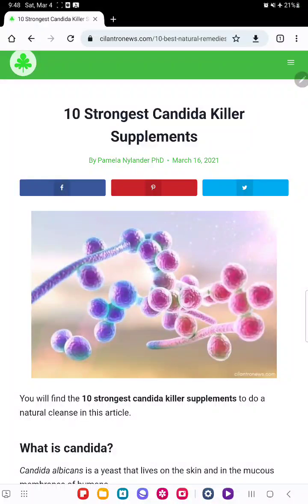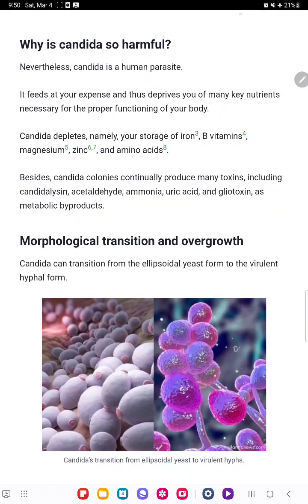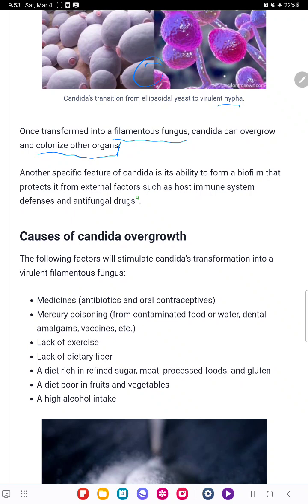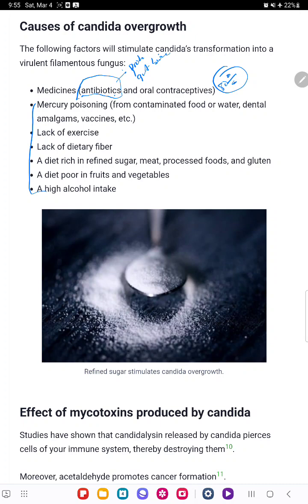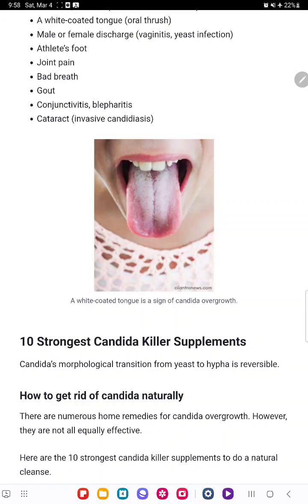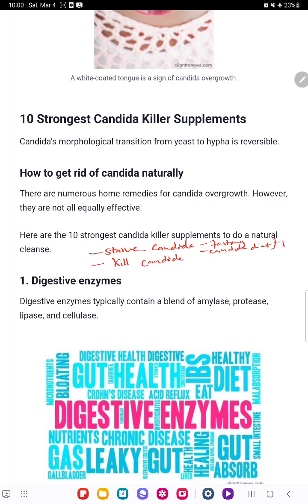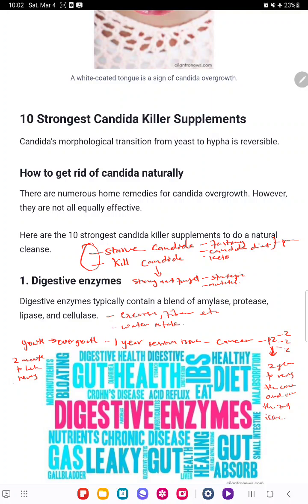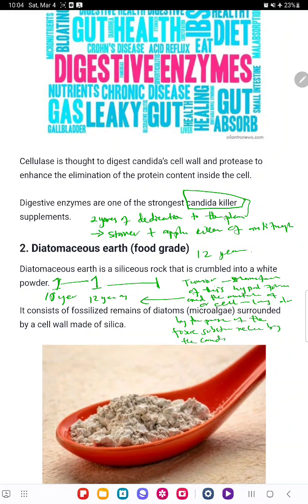good candida reading wi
candida and candida.